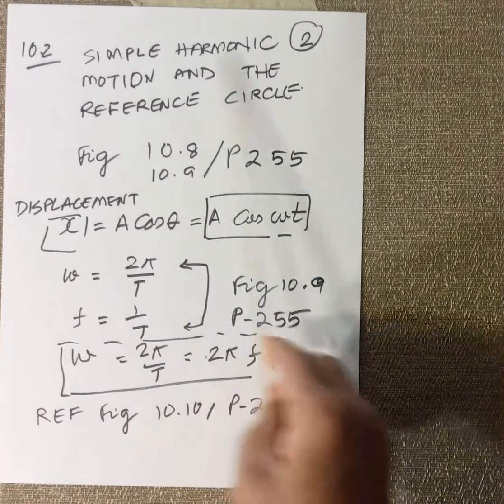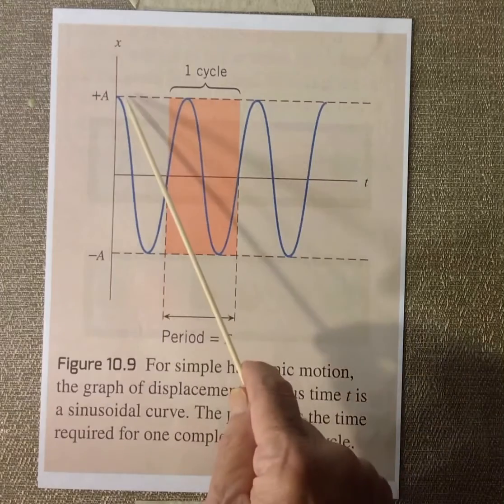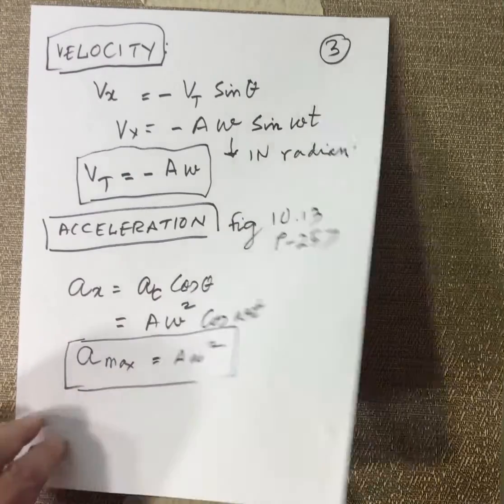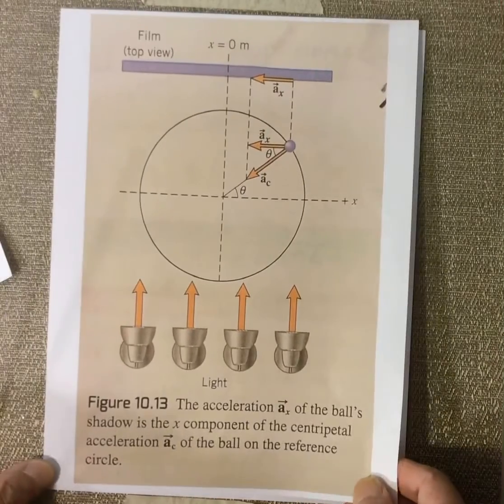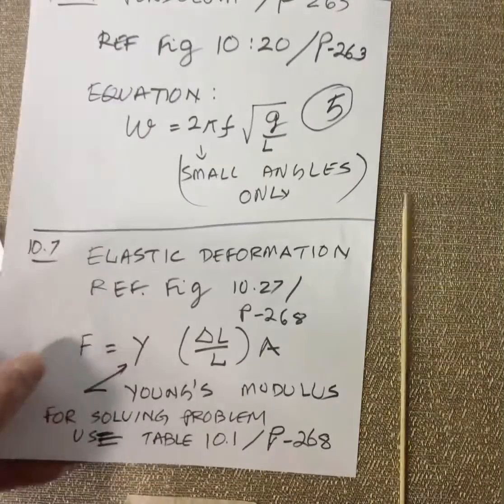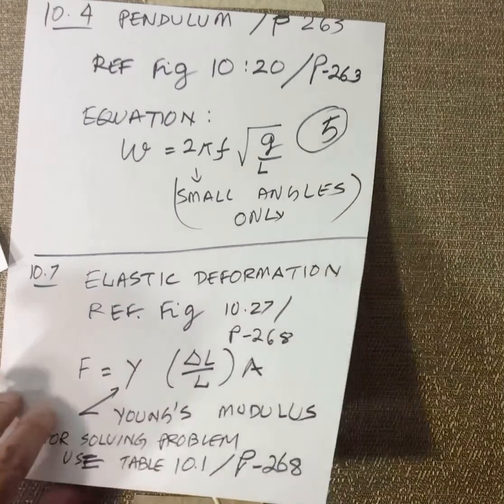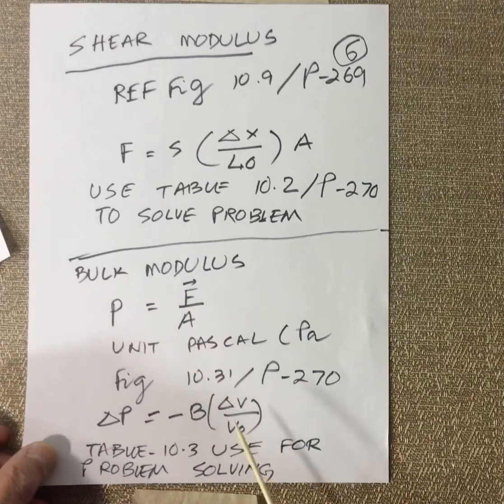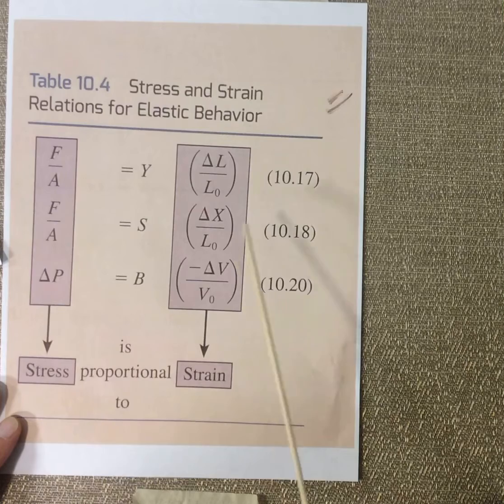PHYS111- Fall 2020 - Chapter 10